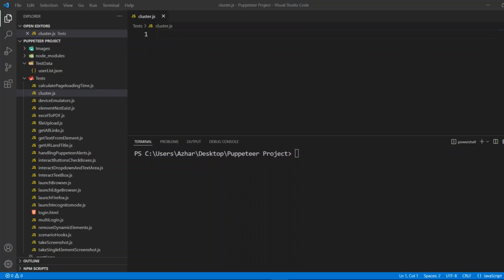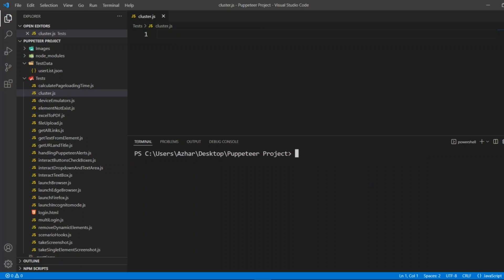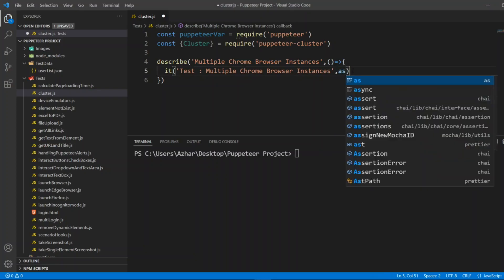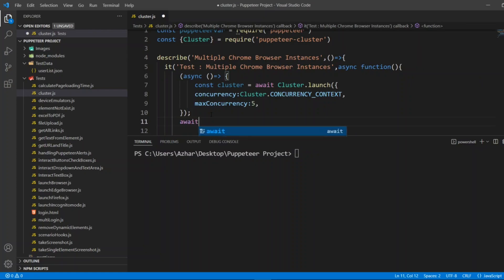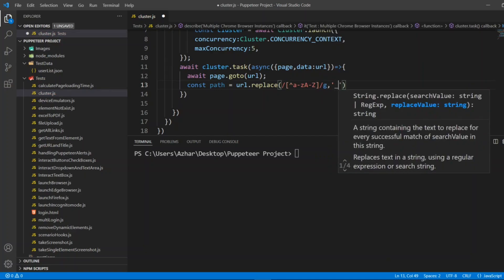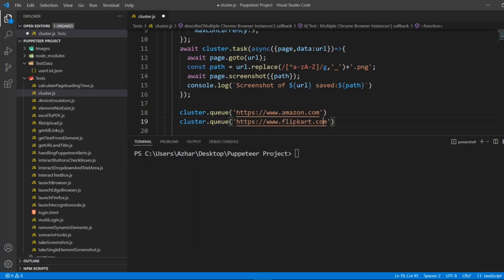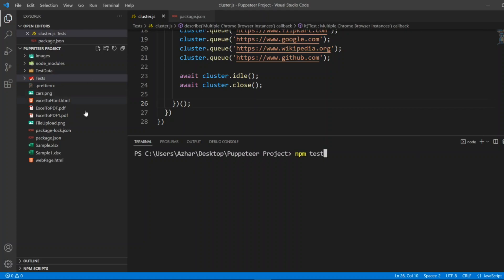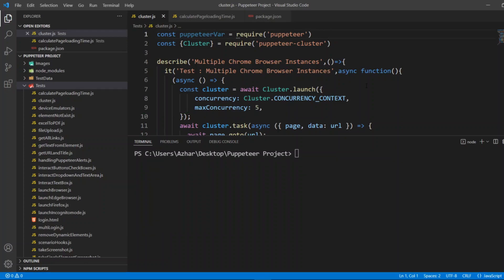How to create pool of Chromium instances in puppeteer | Using puppeteer-Cluster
Code :

const {Cluster} = require('puppeteer-cluster')

describe('Multiple Chrome Browser Instances',()={
  it('Test : Multiple Chrome Browser Instances',async function(){
    (async () = {
      const cluster = await Cluster.launch({
          concurrency: Cluster.CONCURRENCY_CONTEXT,
          maxConcurrency: 5,
      await cluster.task(async ({ page, data: url }) = {
        await page.goto(url);
        const path = url.replace(/[^a-zA-Z]/g, '_') + '.png';
        await page.screenshot({ path });
        console.log(`Screenshot of ${url} saved: ${path}`);

      await cluster.idle();
      await cluster.close();

Description:

How to use multiple chrome browsers
How to Open Multiple Sites in Any Browser Quickly
How to Open Multiple Windows of the Same App on Windows 10
How to Create Multiple Chrome Browsers
How to Run Selenium Scripts in Multiple Browsers
How To Use Multiple Browsers On Laptop

Chapters:

0:00 - Introduction to launch multiple instances
1:00 - Program with multiple chrome instances
7:35 - Execution of the program
8:30 - End Tags and subscription to the channel